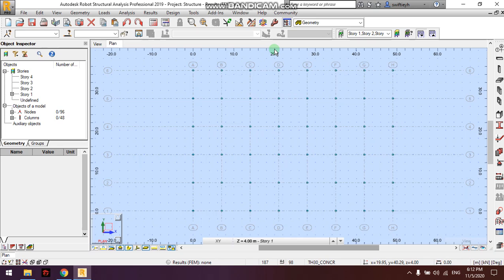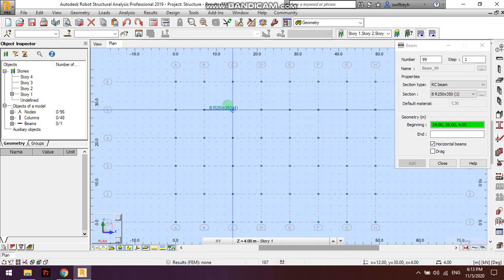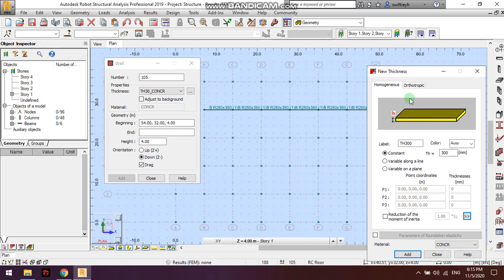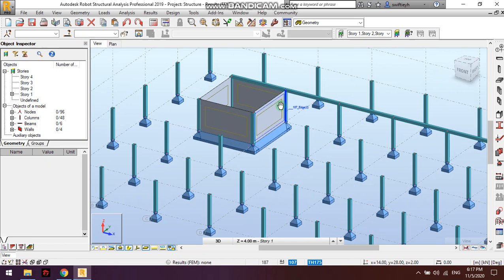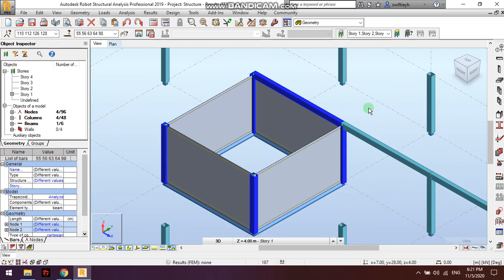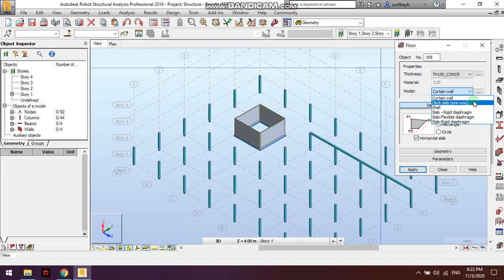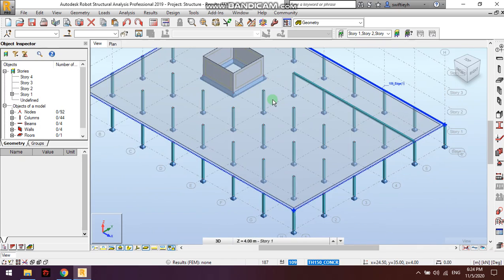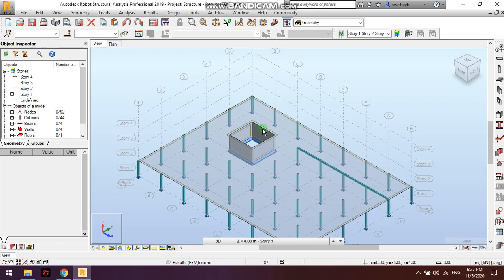[Student A] Autodesk Robot Tutorial 3 Beam, Slab Opening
This assignment video is made by student, it may contain wrong info. Please just reference. Thanks.